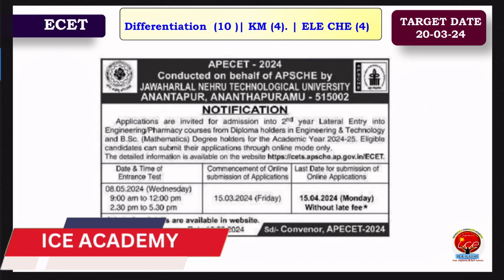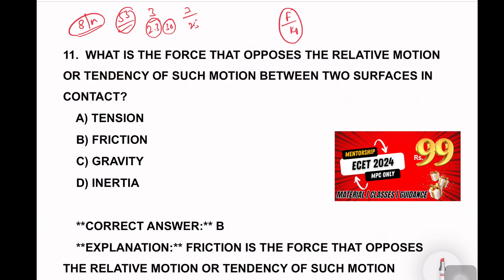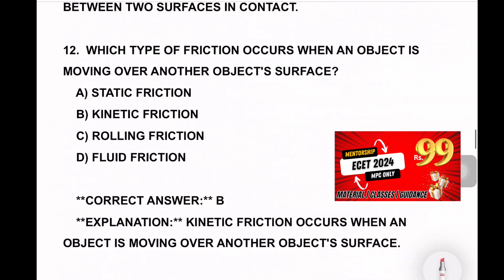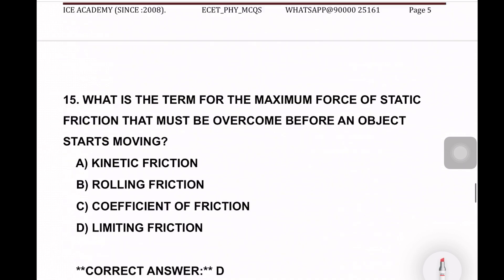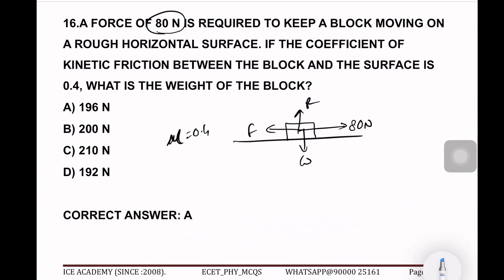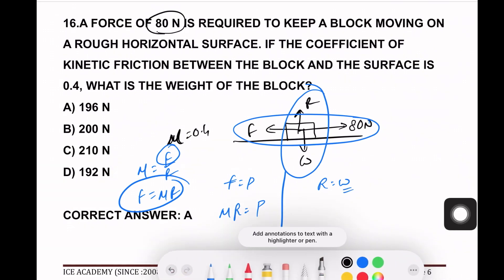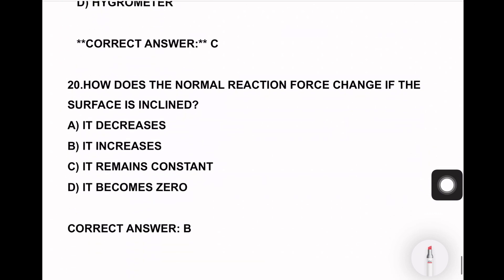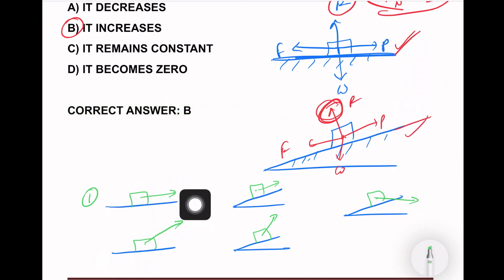ECET 2024 | Guidance Class -11 | How to get best rank in ECET,Ecet,Sbtet,ice academy